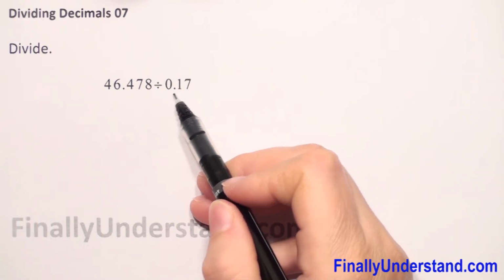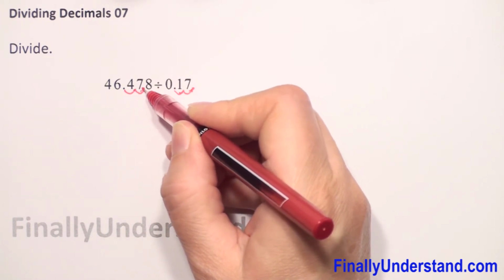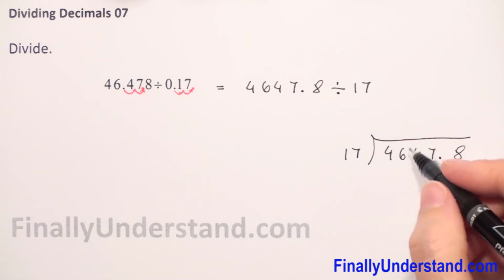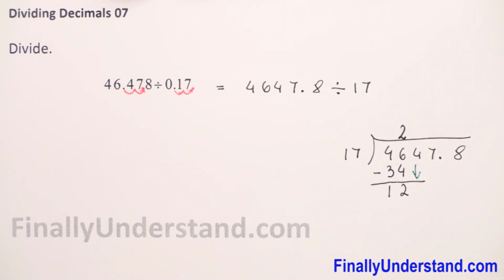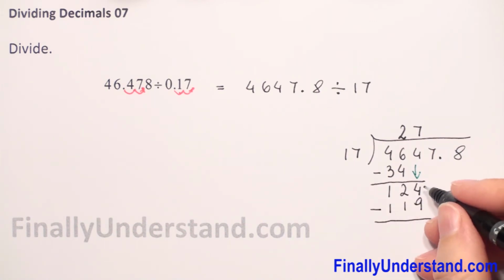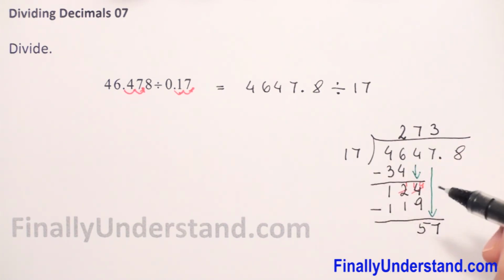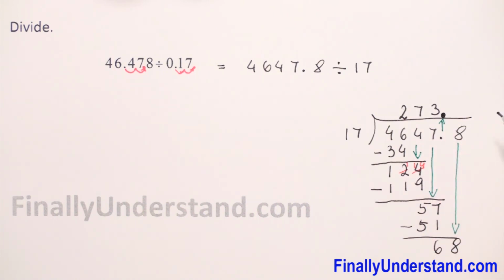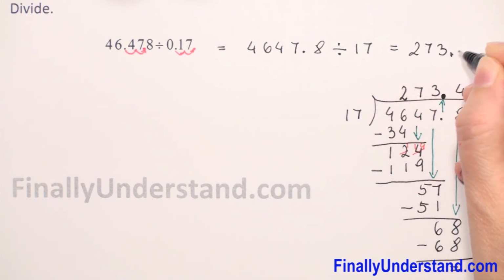Dividing Decimals | Step by Step Math Tutorial 07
Learn how to divide decimals step by step with clear explanations and examples. In this math tutorial, you’ll see how to move the decimal point, line up numbers correctly, and solve decimal division problems with confidence. Perfect for students who want to master dividing decimals for schoolwork, exams, or everyday use.